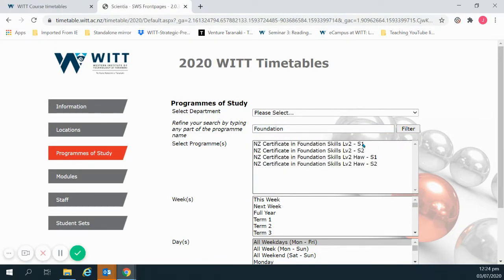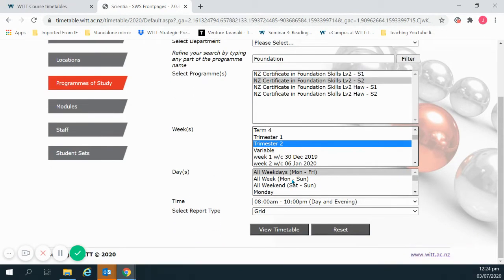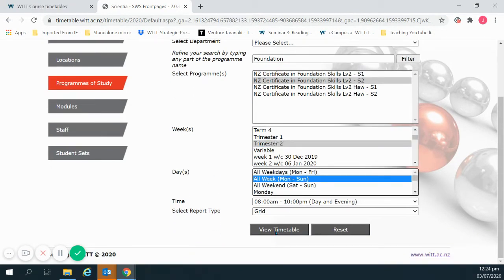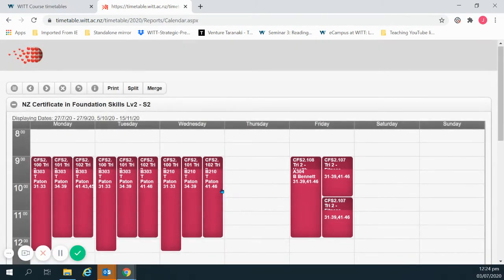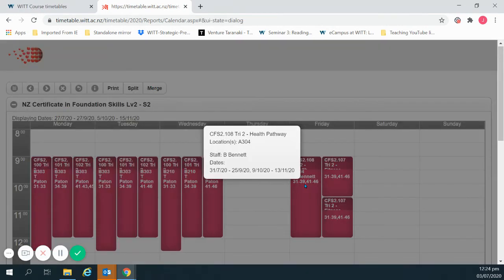Finding your WITT timetable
Check out our short video tutorial to help you find your study timetable.